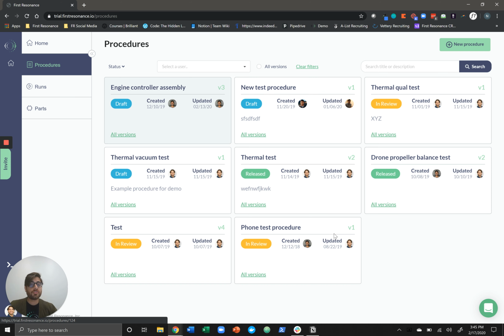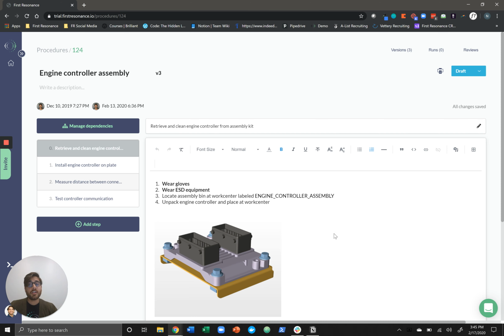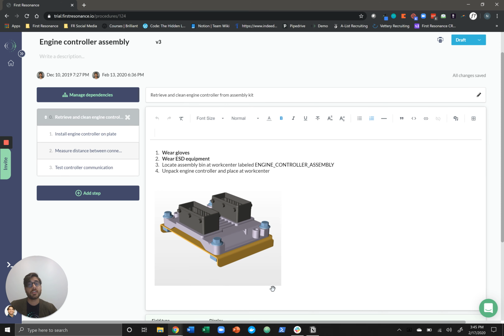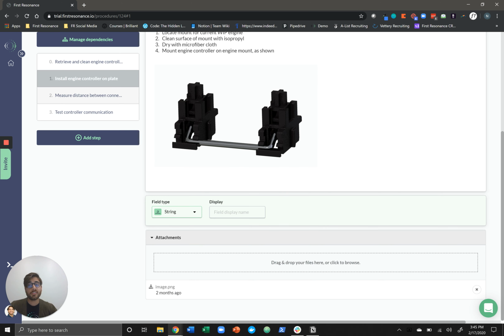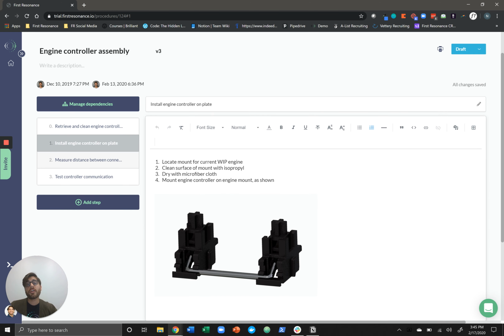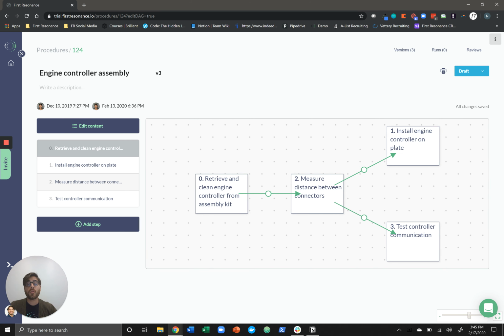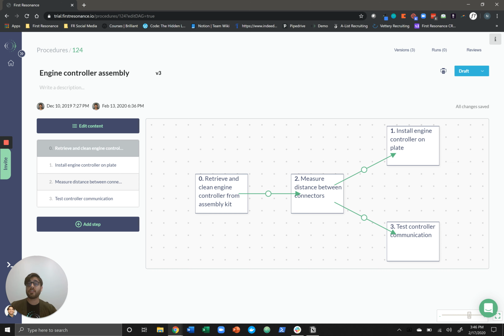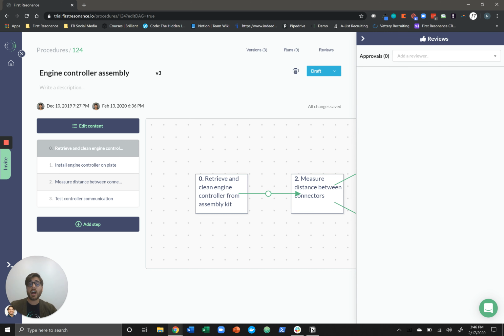ion Procedures | Work Instructions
Create clear work instructions with Procedures. Procedures have an intuitive interface to set up smart step-by-step work instructions, which can include instructional videos and images, as well as dynamic data collection fields for technicians. Streamline the approval process by creating a Procedure in draft mode and adding reviewers for approval before it is released into production.

With Procedures, you can also define dependencies to the order of steps, ensuring the process is completed in serial or parallel order. Operators working on complex Runs will have insights into where the Run is, if initial steps have been executed and which steps can be completed in parallel, relieving anxiety from the factory floor while keeping teams informed on what needs to happen next.

First Resonance is developing the next-generation manufacturing software platform for modern manufacturers. ion is a factory operating system that accelerates manufacturing and tracks parts and processes from prototype to full-scale production.

Our customers are building complex products such as NASA’s lunar lander, next generation eVTOLs, in-space satellite propulsion, robotic farms, and more. We believe in empowering engineers, operators, and managers with the proper tools to push the boundaries of the physical world and build a brighter tomorrow.